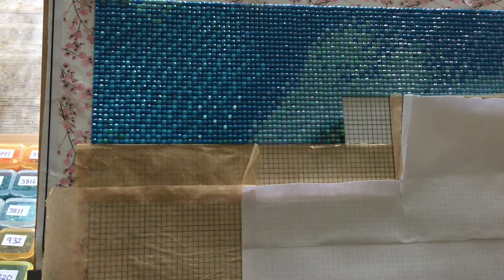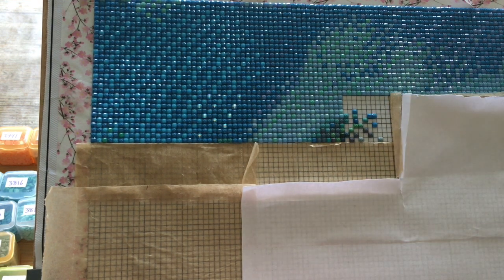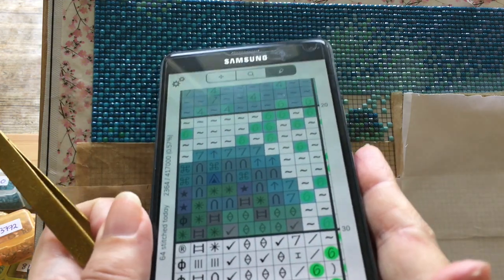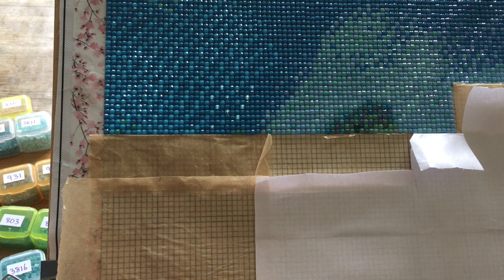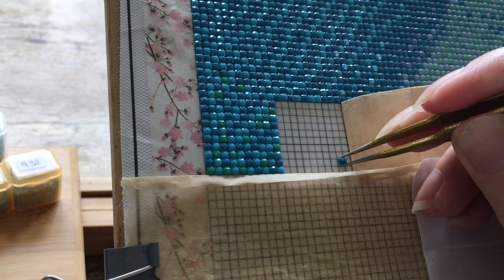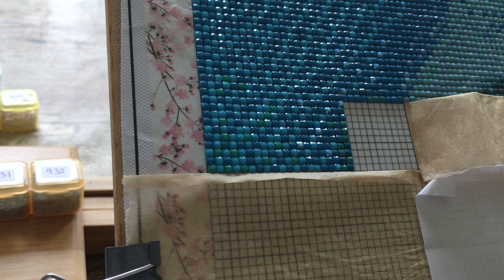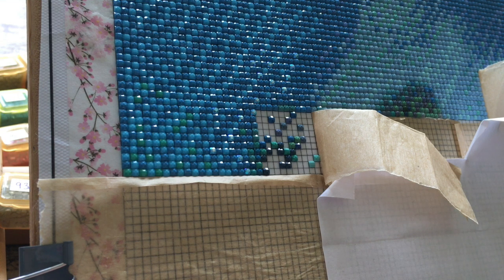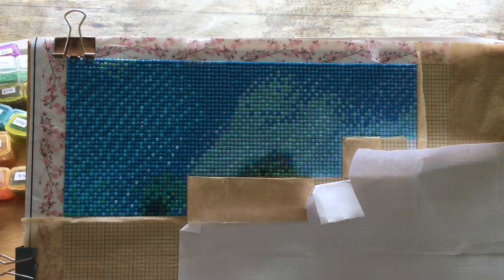Working on my HAED Cross Stitch to Diamond Painting Vlog 11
Hello and welcome to THE GREAT BIG DRAGON RACE PROJECT! This is a vlog series of mostly drill with me, wip and chat style videos. It's slow, relaxed, chatty (sometimes) and a complete waste of your time! After 4 separate kitting up preparation videos for this Heaven and Earth Designs Diamond Painting, I'm finally back to working on Dragon Race Into the Night by Rose Khan.

Part of my vlog series where I'm showing my entire journey converting HAED Cross Stitch pattern into a (roughly) 140x190cm Diamond Painting.

Note, this channel is dedicated to only Diamond Painting and mostly my HAED vlog. In addition to my Heaven and Earth Designs project I'll also be doing Unboxings, Post Reviews, WIP & Chats, Kitting Up Videos and pretty much anything else I can think of. Visit Pebblez Adult Colouring for all my older Diamond Painting videos.

***LINKS TO ALL PRODUCTS MENTIONED IN THE VIDEO***

EverMoment Square Resin Drills (I messaged them via their Custom Diamond Painting page)

All above are AliExpress Stores.

Ambidextrous Craft Scissors
UK Amazon
USA Amazon

DRAGON RACE INTO THE NIGHT BY ROSE KHAN (MAX COLOURS). THIS IS THE CROSS STITCH PATTERN THAT I AM CONVERTING INTO A DIAMOND PAINTING